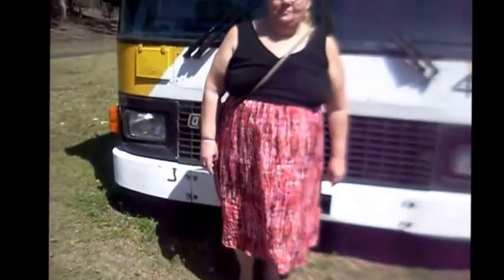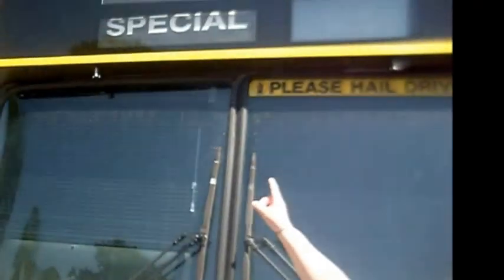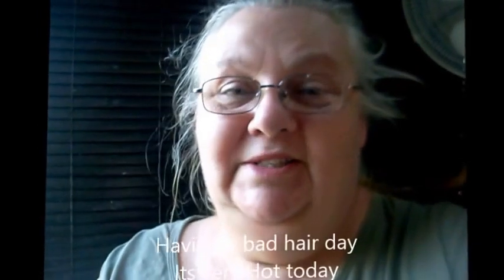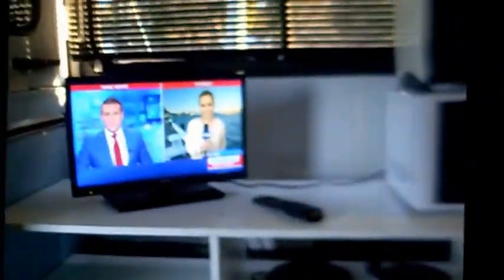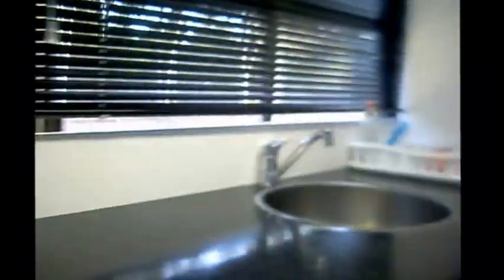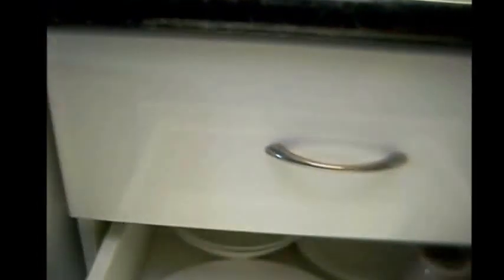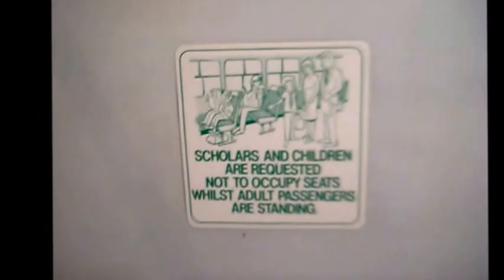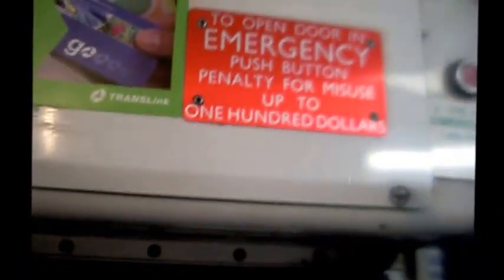I stayed in a Brisbane city Bus night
I recently stayed in a van park that have Brisbane city council buses.
We Stayed In a town called nanango Queensland
This a link below to there web site